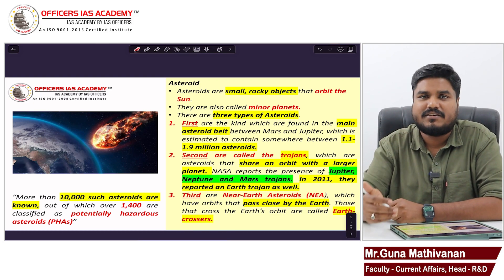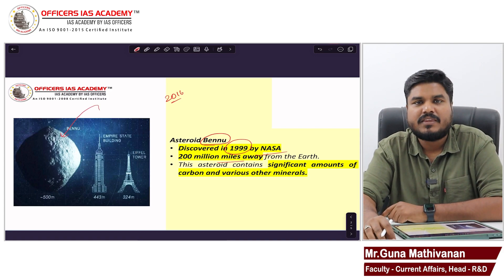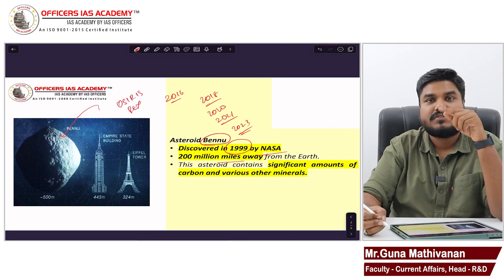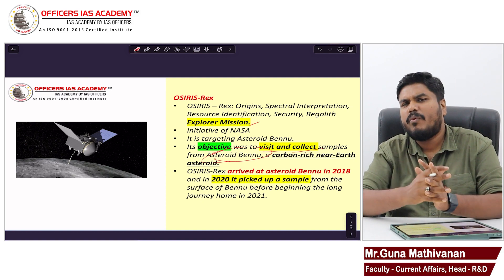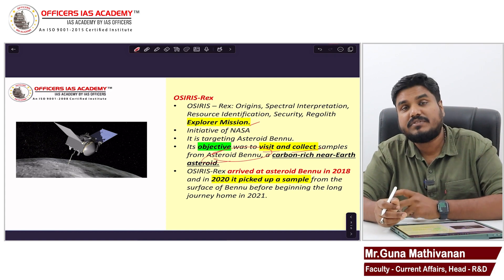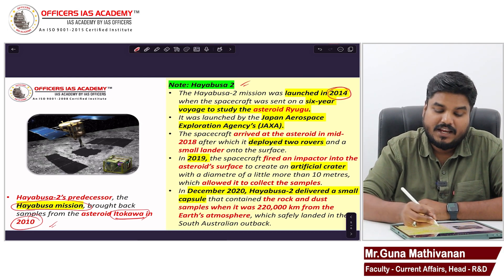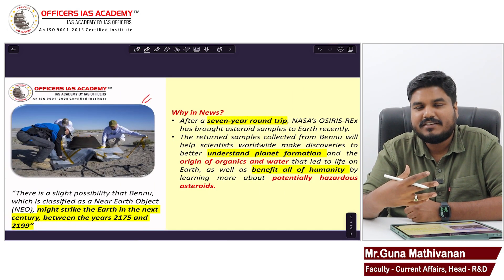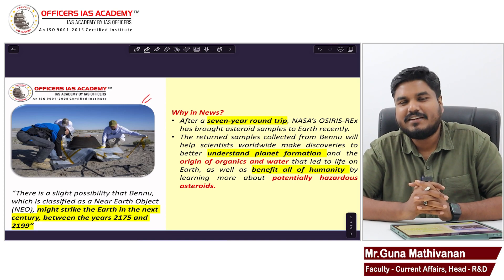UPSC Hit List 2024 (54/200) | Osiris Rex | Current Affairs | Mr.Guna Mathivanan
In this video, Mr. Guna Mathivanan explains about  Osiris Rex. This video is part of the series called 'Current Affairs HIT LIST' for UPSC 2024 Prelims/Mains.

🔍 Episode 54: 🎯In this video, we explore Osiris Rex, unraveling its significance and contributions in the realm of space exploration. Join us as we equip you with the knowledge you need for the UPSC exam.